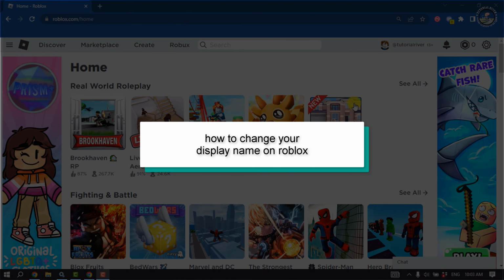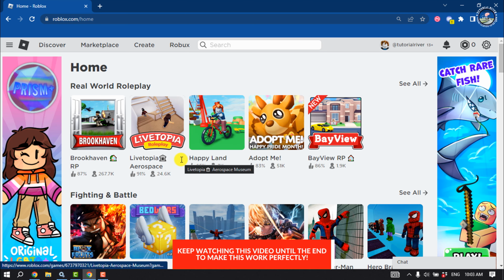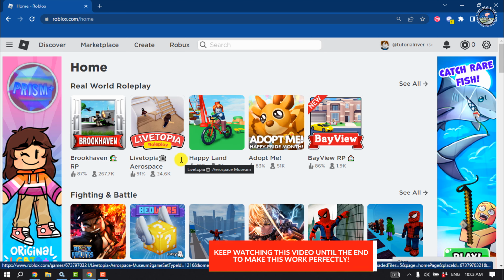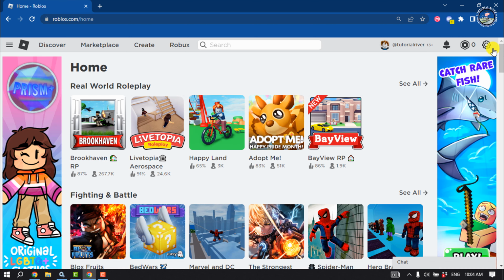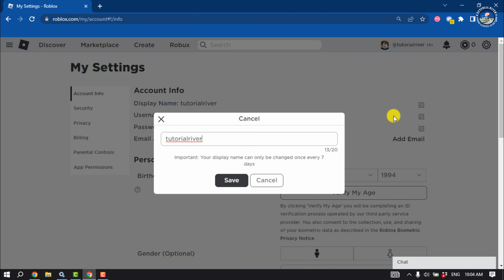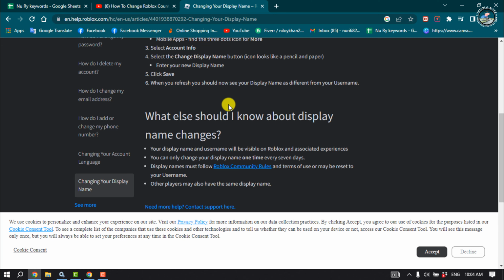How to change your display name on Roblox 2026 [ Quick & Easy ]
This tutorial talks about the Roblox online gaming platform and explains how a gamer can change their Roblox display name.

Video Parts:
0:00 Info & Intro
0:20 open Roblox
0:40 setup Replace name
1:19 Ending & Outro